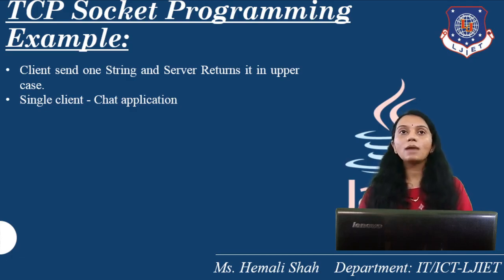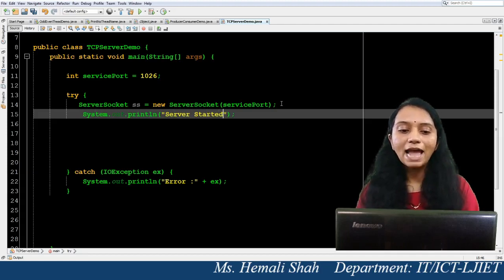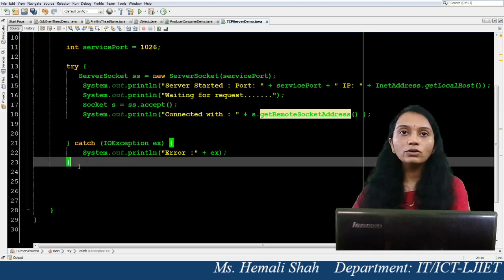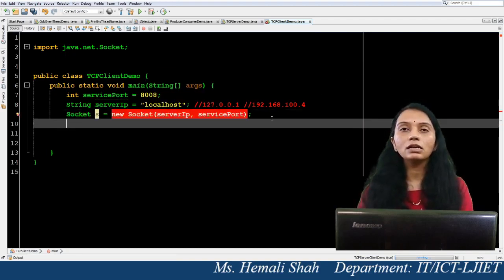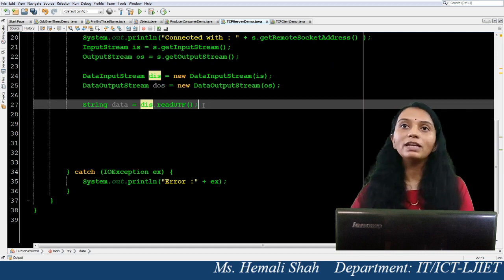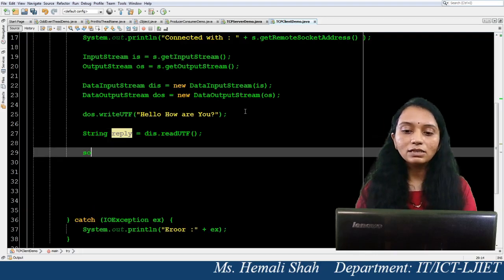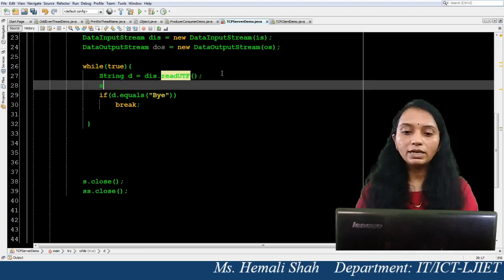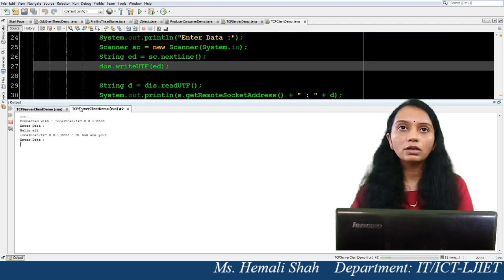Lec-51_Example Connection-oriented Socket| Object Orient Programming Using Java | IT_ICT Engineering